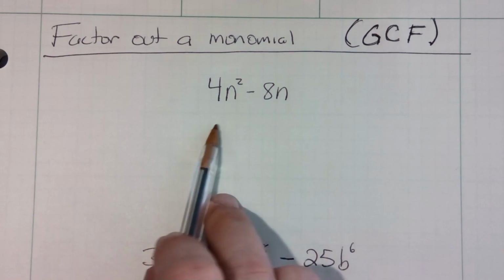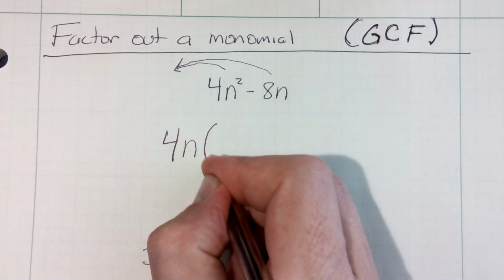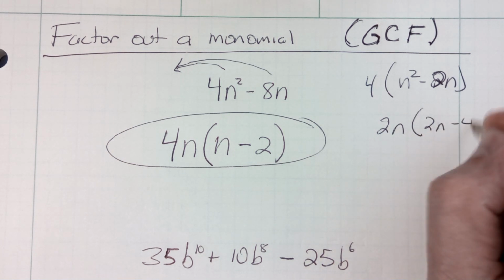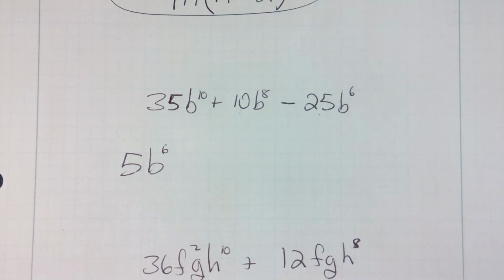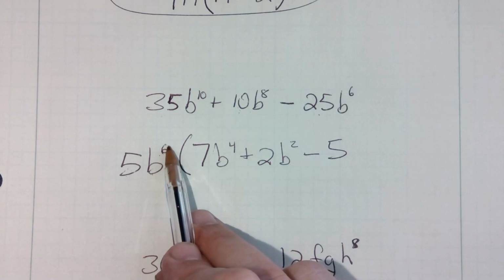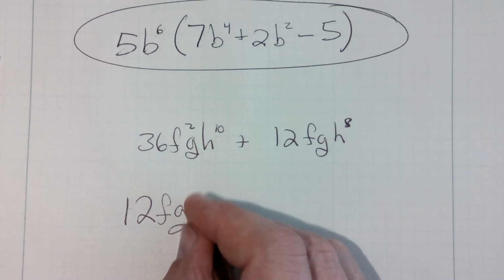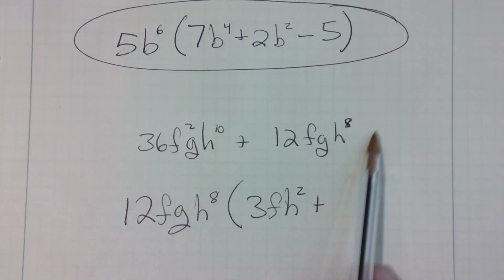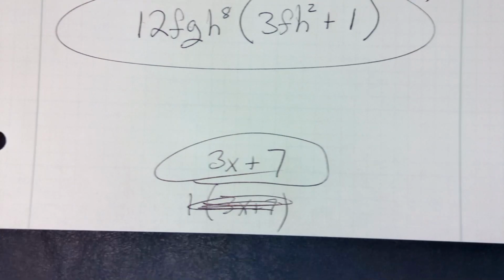Factoring out the greatest monomial